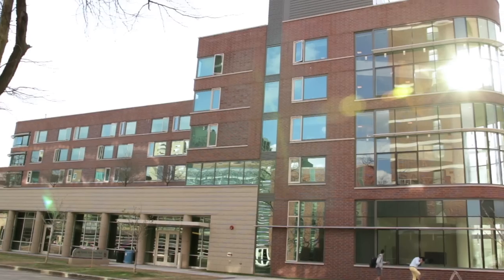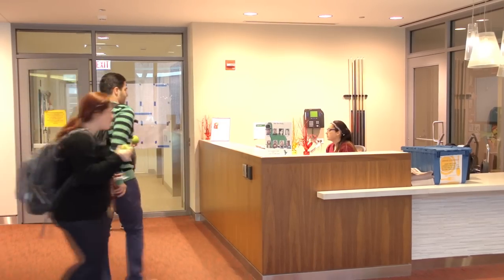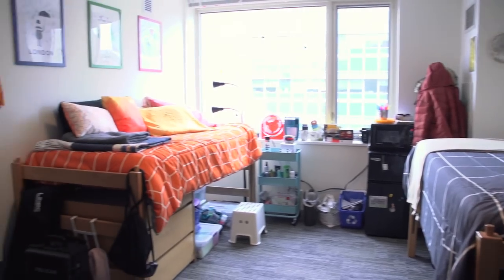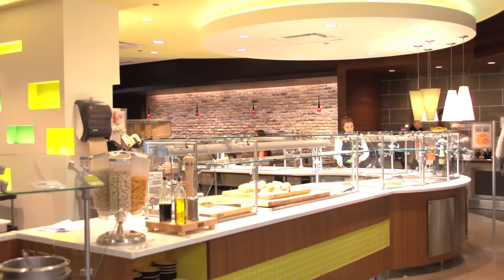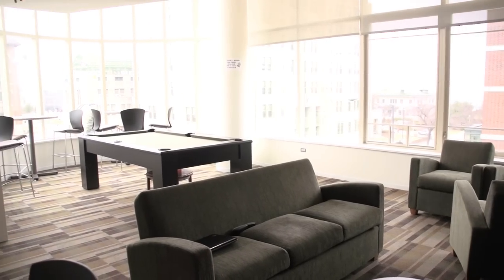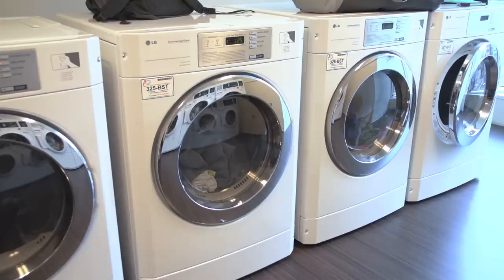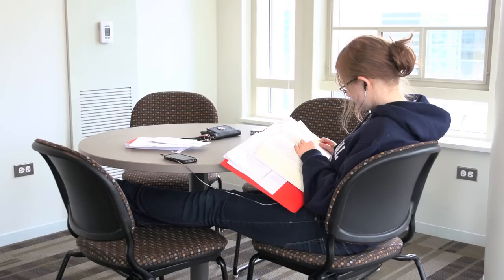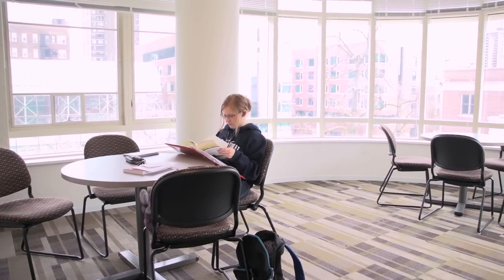Welcome to de Nobili Residence Hall!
Take a student-led tour of de Nobili Hall, one of the newest undergraduate residence halls on Loyola University Chicago's Lake Shore Campus.